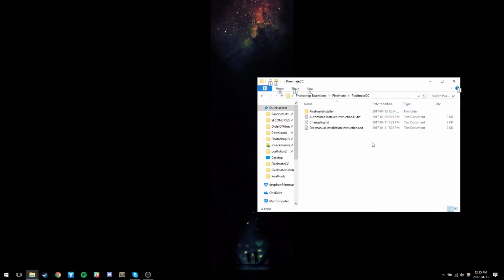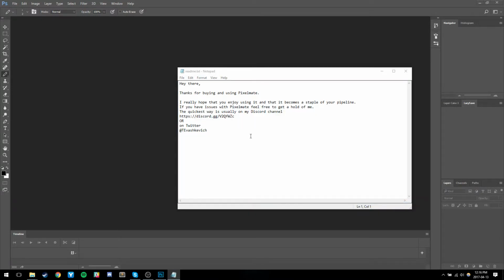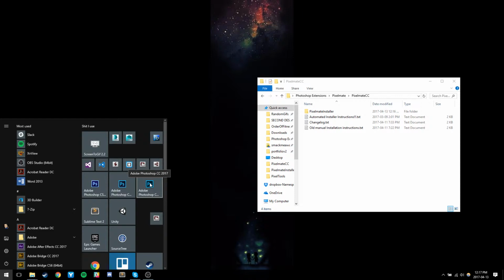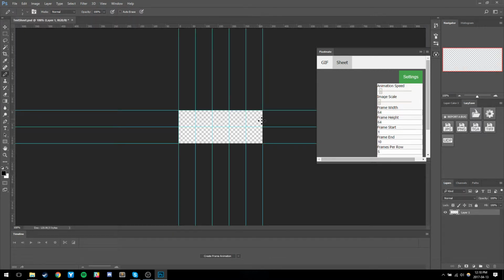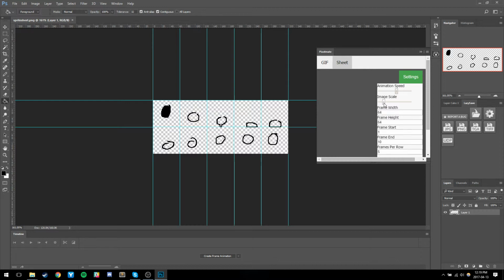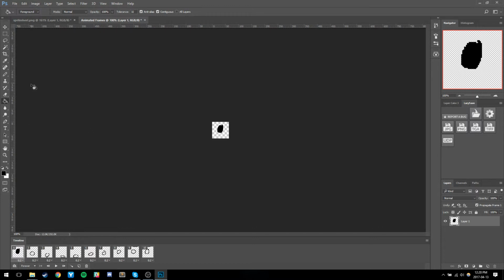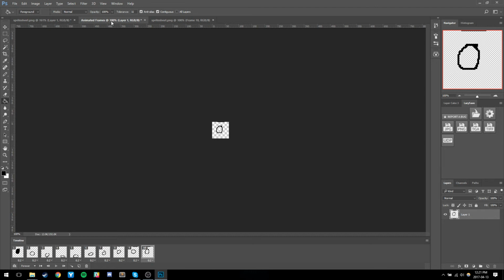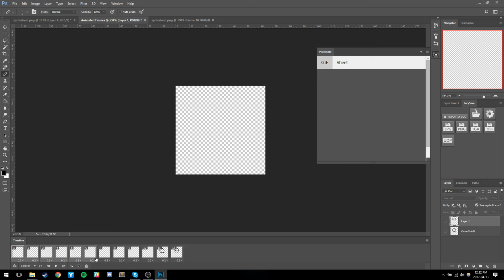Pixelmate Install and Use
Video showing how to install and use Pixelmate for Photoshop CC

Also cover what the scripts do and how they can make your life easier/quicker for pixelart animation.